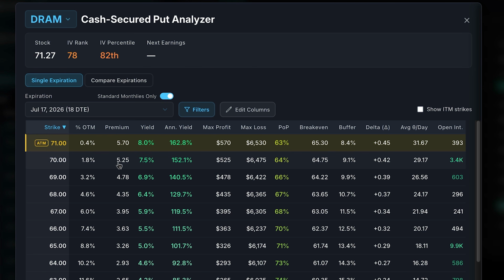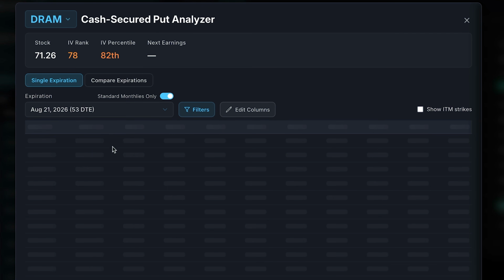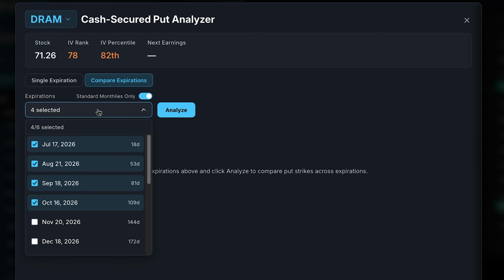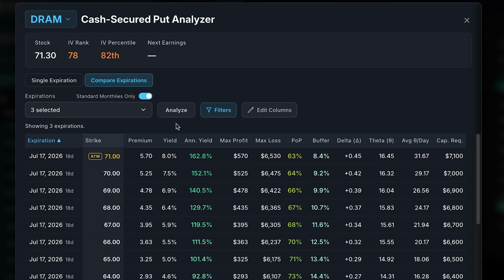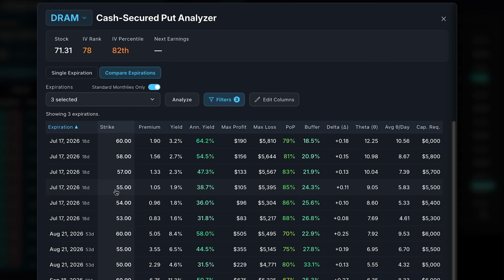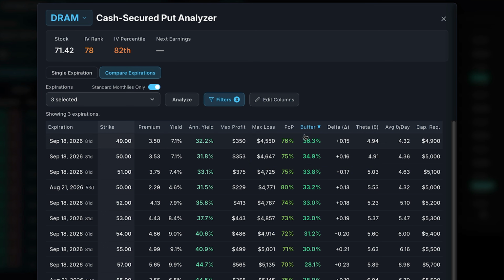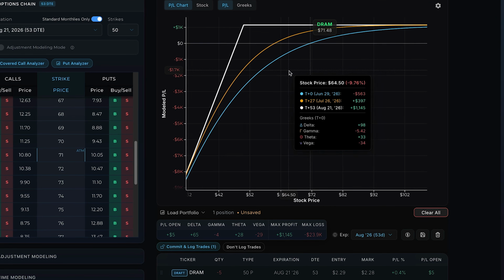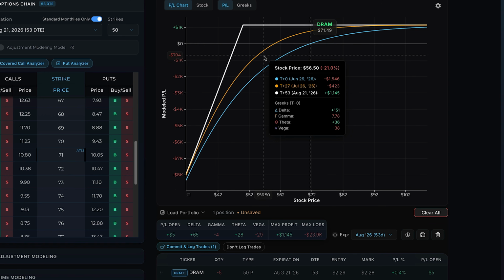This Tool Analyzes Cash-Secured Puts in Seconds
💬 Join the projectoption discord community and get my 160 page options trading for beginners guide

💥 Open and fund a tastytrade account with $2K+ and get 3 months of access to the options analysis platform ($147 value)

Analyzing cash-secured puts can be time-consuming as you manually scan the options chains and expirations on stocks you want to sell puts on.

In this video, I walk through the Cash-Secured Put Analyzer on the projectoption options analysis platform. Just click Put Analyzer and the platform calculates key metrics for every single strike price and expiration on a stock you choose. This lets you easily and quickly identify the most attractive put options to sell, whether you're just selling puts as a one-off trade, or running the wheel options strategy.

tastytrade, Inc. (“tastytrade”) has entered into a Marketing Agreement with Project Finance (“Marketing Agent”) whereby tastytrade pays compensation to Marketing Agent to recommend tastytrade’s brokerage services. Neither tastytrade nor any of its affiliated companies is responsible for the privacy practices of Marketing Agent or this website. tastytrade does not warrant the accuracy or content of the products or services offered by Marketing Agent or this website.